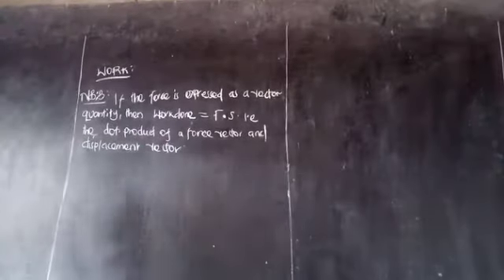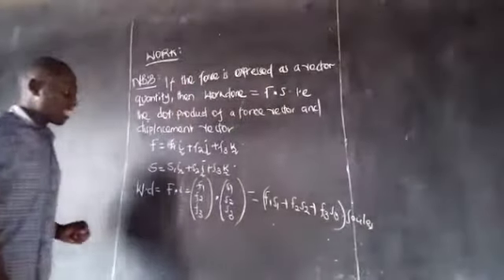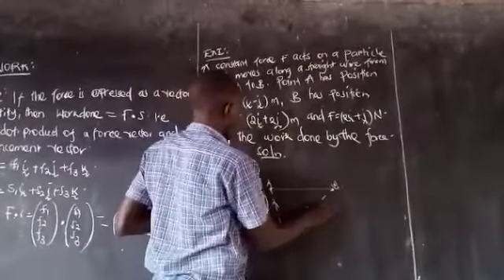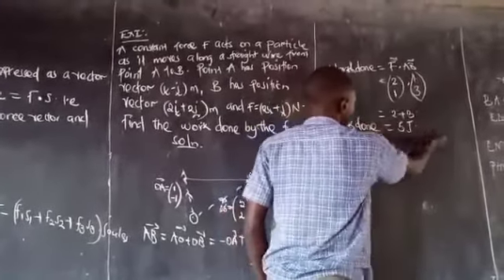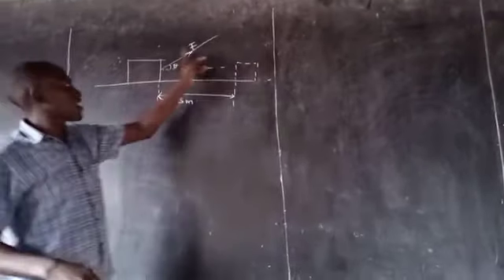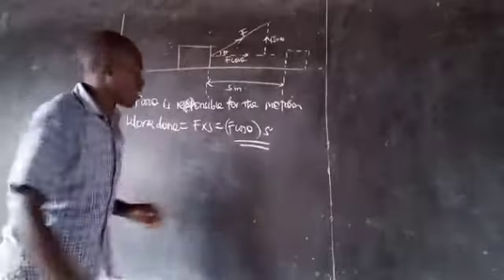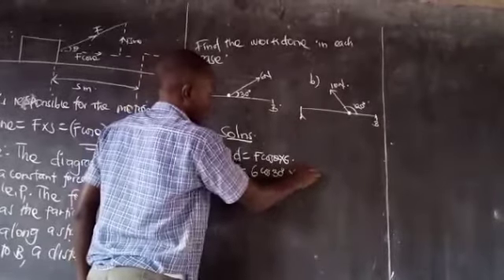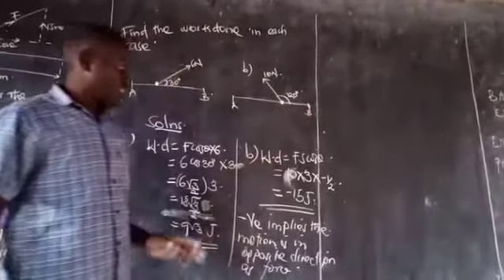A' LEVEL MATHEMATICS: WORK, ENERGY & POWER; Lesson one.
Video from  BACSEC